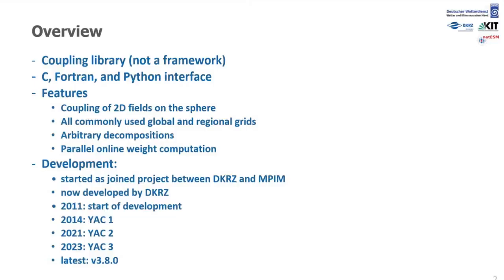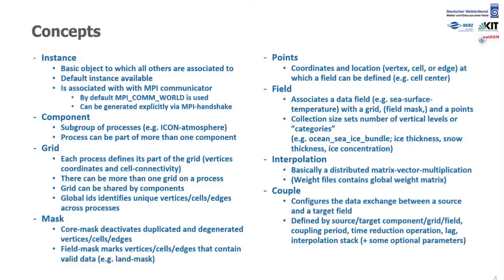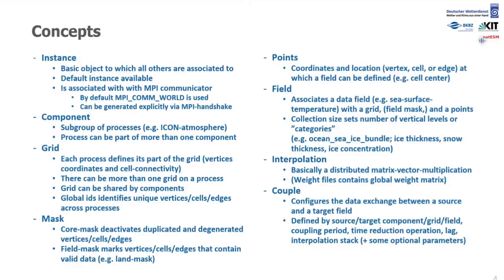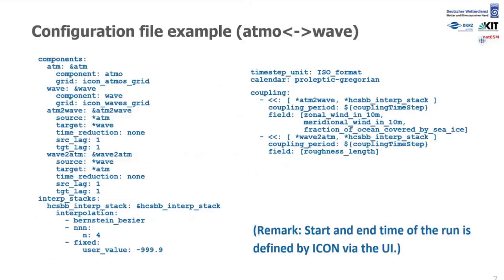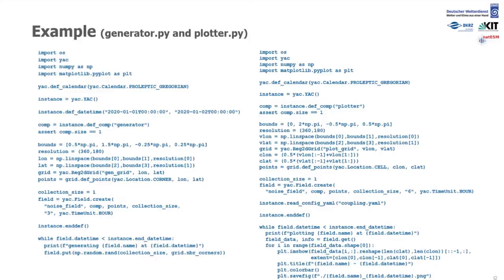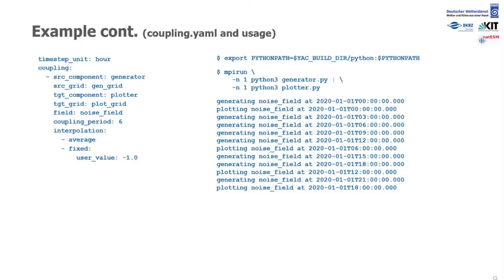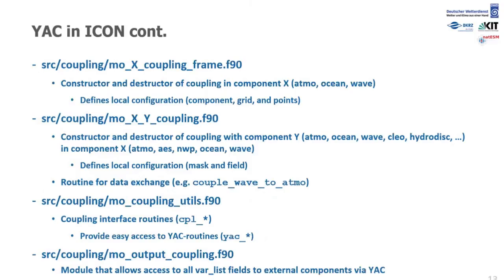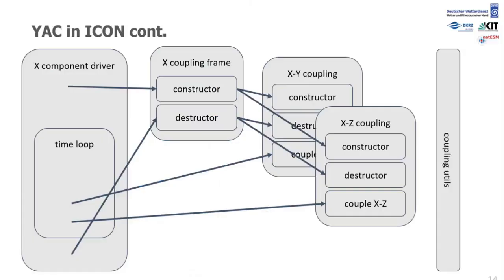DWD Academic ICON Training 2025: "Coupling with YAC" by Moritz Hanke, DKRZ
This Talk was part of the Academic ICON Training 2025 — led and scientifically organized by the German Weather Service, DWD, with contributions from KIT and DKRZ, organized by natESM.

In July 2025, DWD KIT (https:// and natESM jointly organized a technical ICON training at DKRZ in Hamburg. Each morning started with expert talks from DWD, KIT and DKRZ, followed by practical exercises.

This talk by Moritz Hanke (DKRZ) will give a brief overview of the YAC coupler.

More information, slides of the presentation and impressions of the week on the natESM